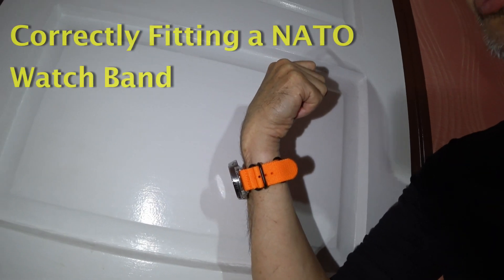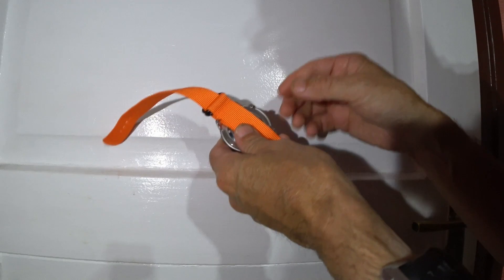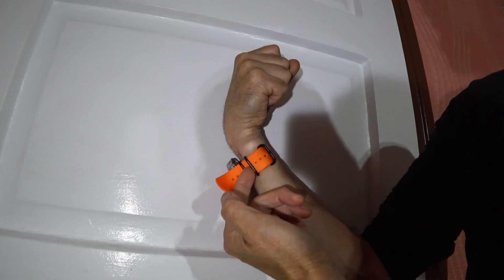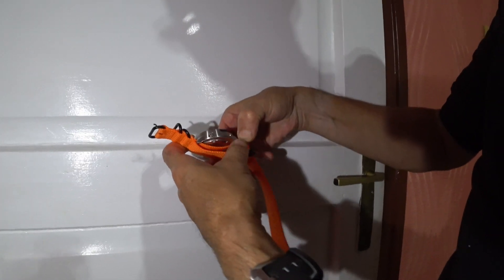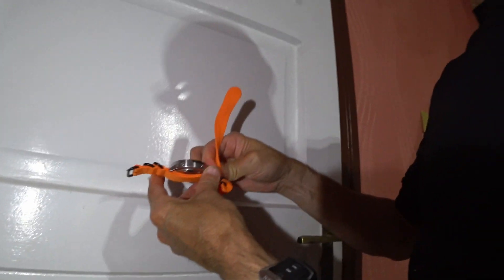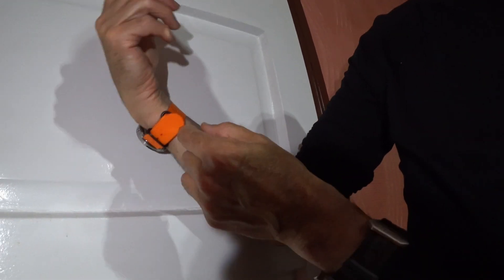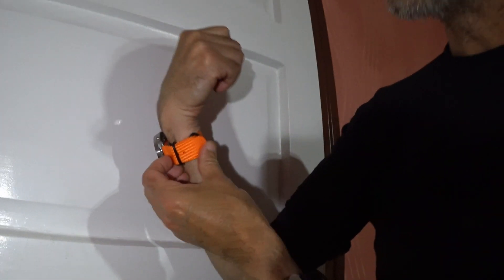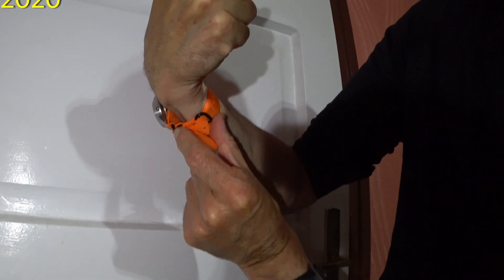ZULU Watchband Correctly Fitted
I was surprised to see quite a number of Youtube Videos discussing with great authority the correct way to fit a  ZULU Watch Strap, only failing to show the function of the 4 metal rings properly at all, and in fact using them as if they were simply the ordinary "keepers" of a normal strap, eg a Dive watch strap maybe.

Anyway, fact is I needed a new watch strap to replace my aged and knackered ANIMAL watch strap (which I love their straps- but they are so darn hard to buy, even via the internet). I picked up a genuine  ZULU from Infantry, a WS-ZULU-BO-22, ie a 22mm wide band and thought, hey let's make a quick video on this. After all a watch (IMHO) is still part of outdoor equipment!

Addendum:
Recently correctly pointed out by a viewer, the two rings on the free side of the watch strap, ie the non buckle side can be used in a similar way to how i showed the loose end to be secured. If done this way the watch will have less tension upon the spring bars (it can move a little independently from the main strap tension- and maybe even if the watch band got caught up-although I would not like this to happens as this webbing is pretty strong and your going to lose your hand LOL).
Also this is a ZULU watch strap, not a NATO Strap. (different numbers of steel rings and fasting methods).

BCT